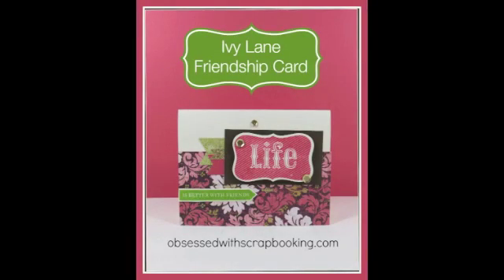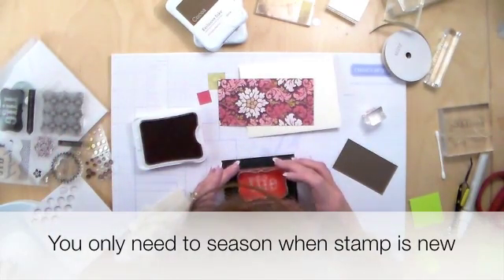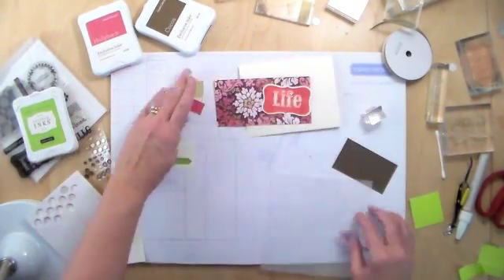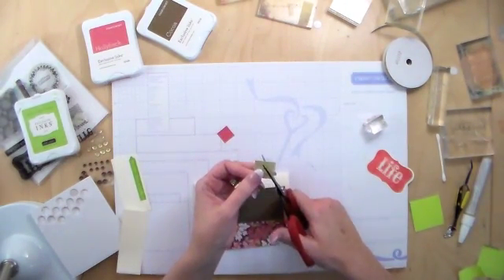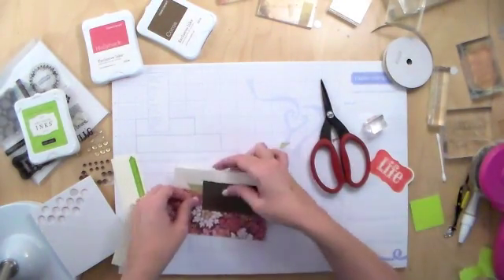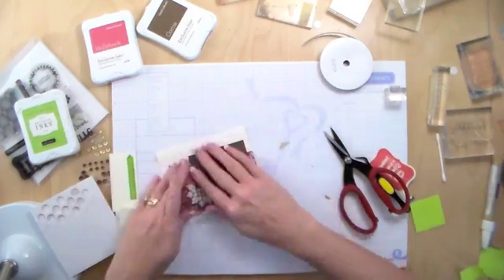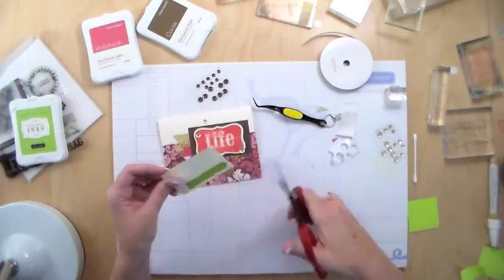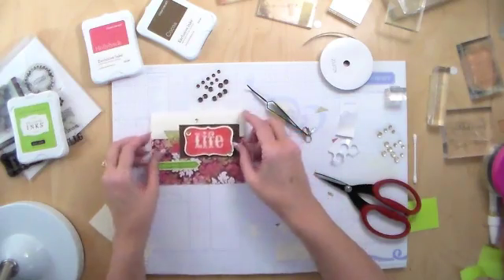Close to My Heart Cricut Ivy Lane Friend Card Kit-Art Philosophy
——— S U P P L I E S ———Click to Buy
Close to My Heart, CTMH, Cricut Art Philosophy, card, cardmaking, scrapbooking, paper, papercrafting, how to, stamping, acrylic stamps, stamp, obsessedwithscrappin, die cut machines, die cutting